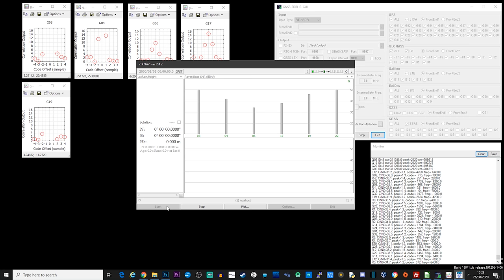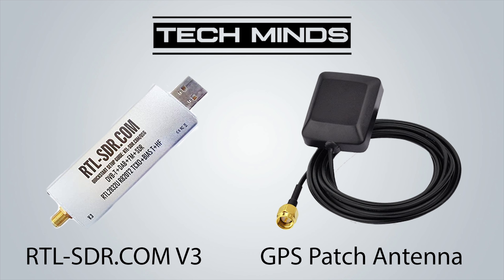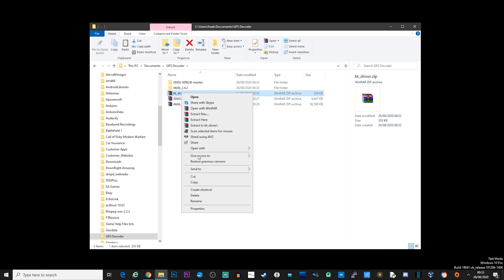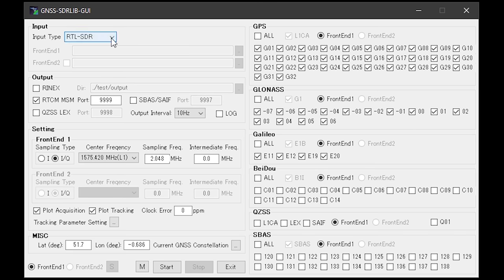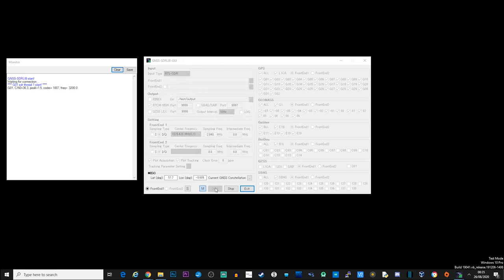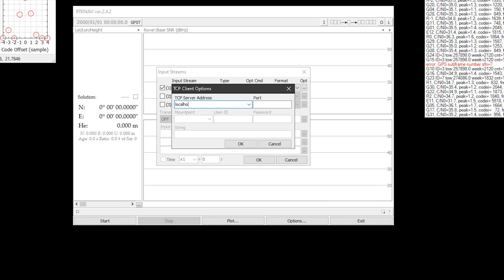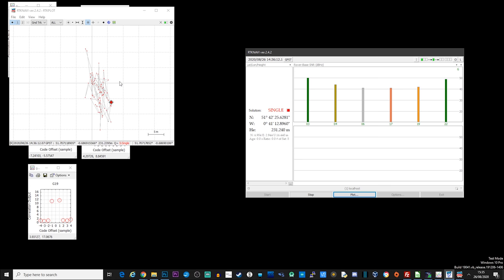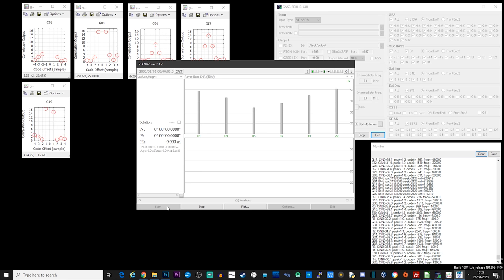Decoding GPS using an RTL SDR Receiver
Here we take a look at how to receive and decode GPS signals using an RTL SDR.